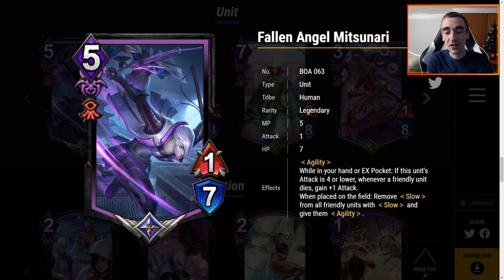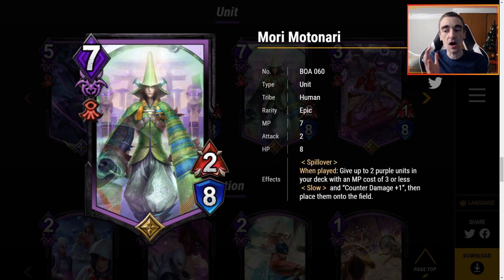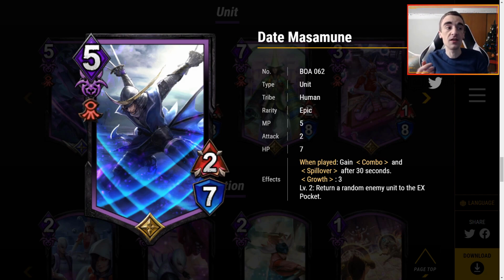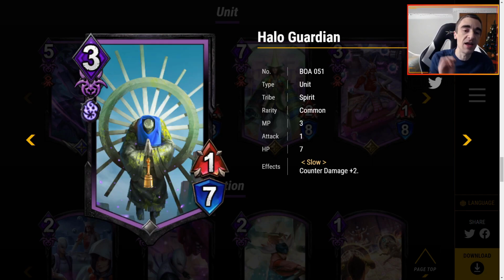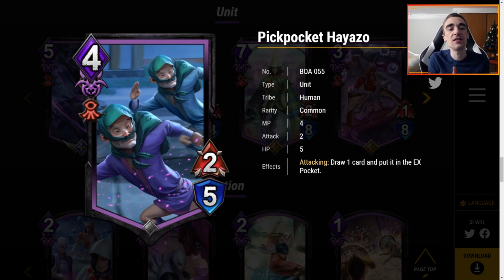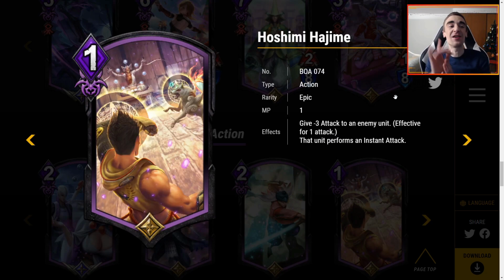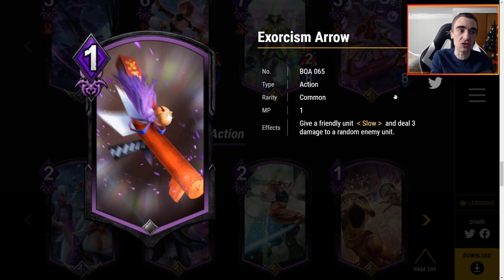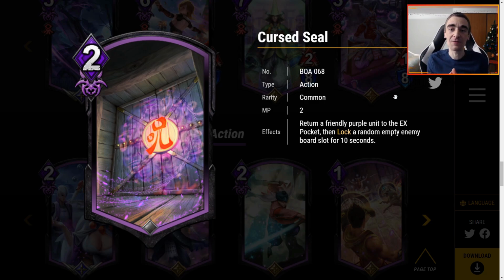The Battle of Amatsu Card Review: Purple|Teppen